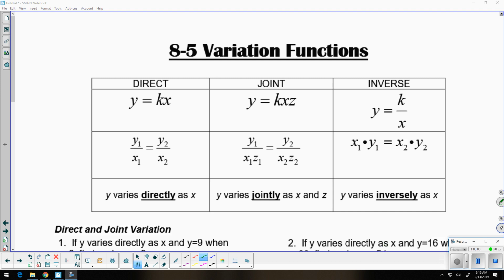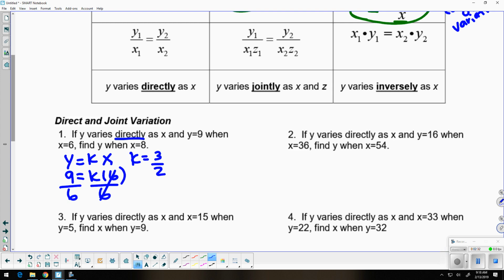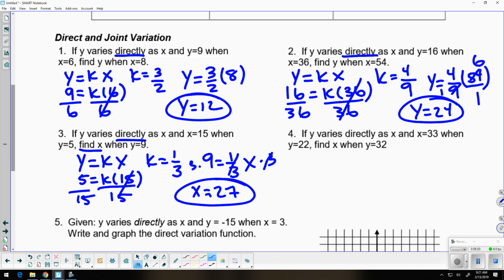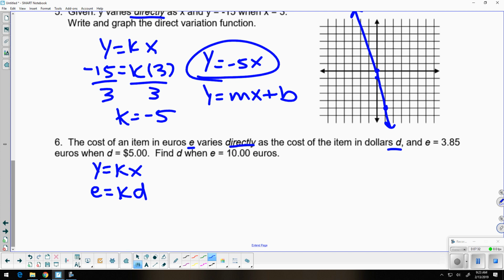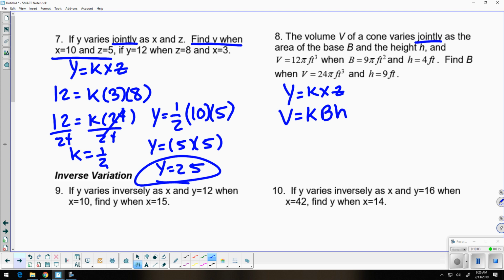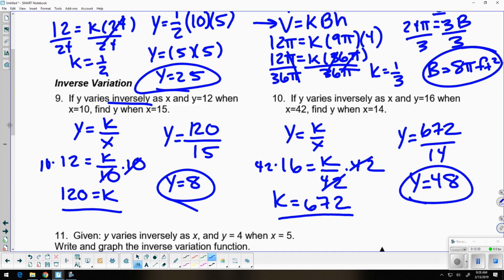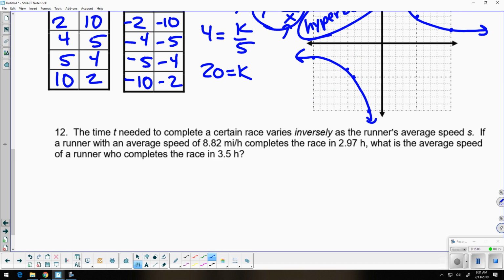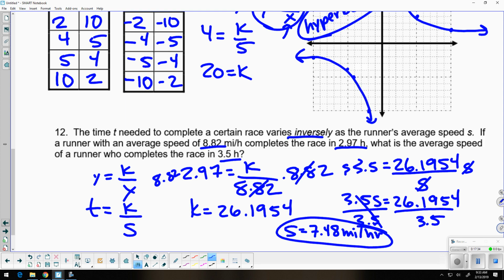Lesson 8-5 Variation Functions